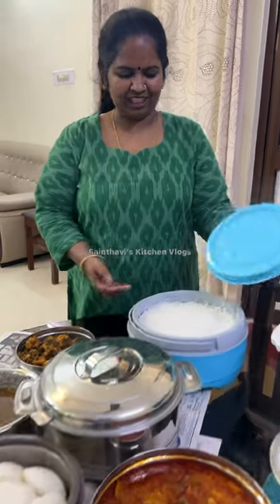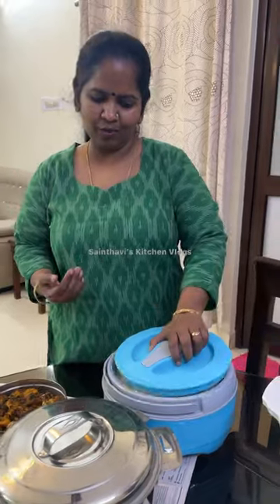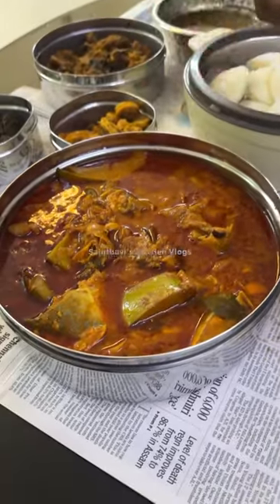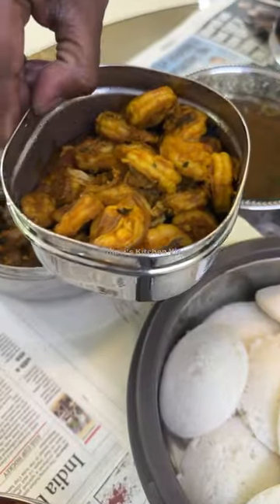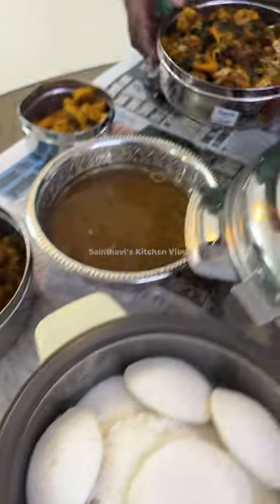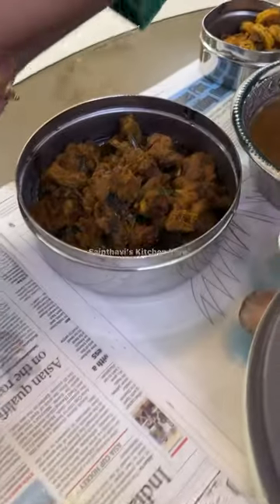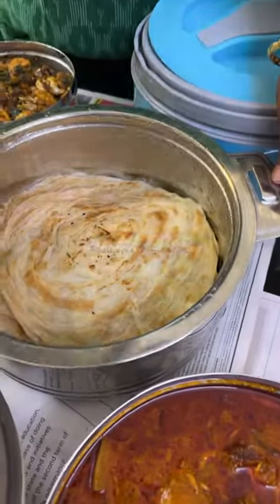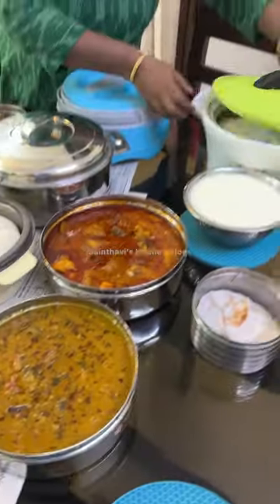Sunday Samayal Feast 🔥Fish 🐠Mutton prawns 🍤 fry